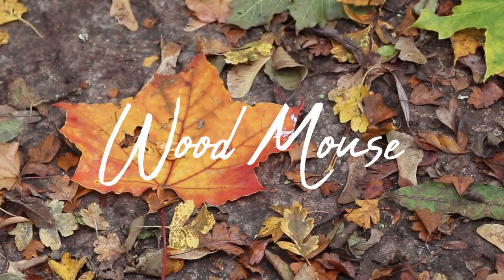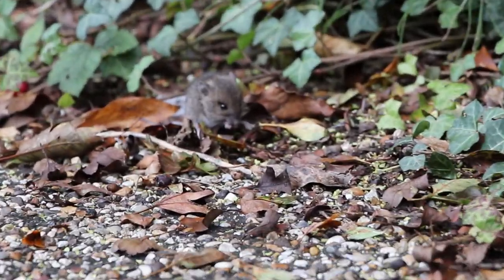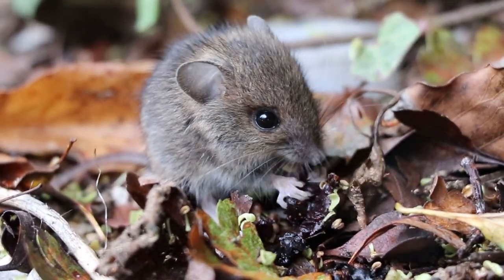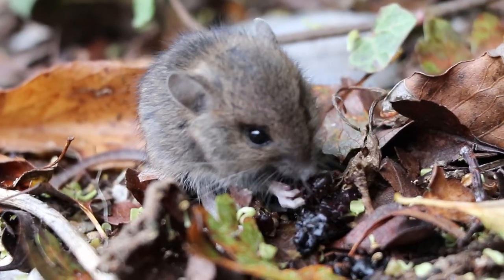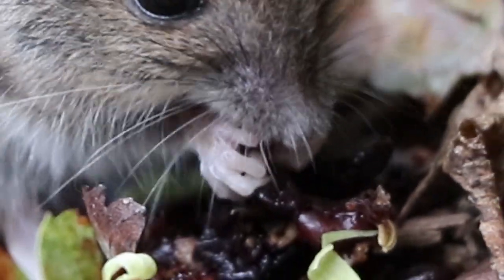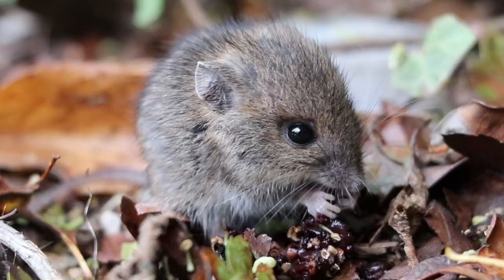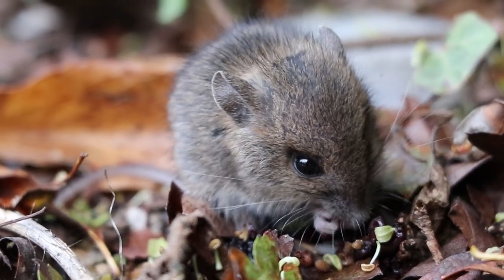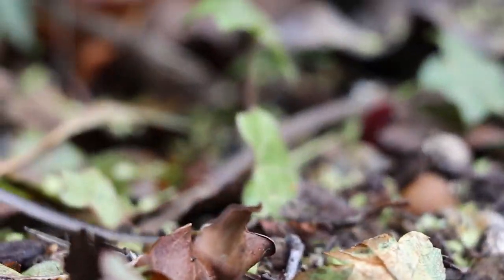Wood Mouse - a short film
A short nature documentary on wood mice, starring a sweet juvenile wood mouse.

"Shortlisted" in Bristol Science Film Festival's "Science Face Amateur" category 2021.

Narrated by Will Pearce
Filmed, Edited, and Produced by Alicia Hayden
Script written by Alicia Hayden
Nature audio recorded by Alicia Hayden

Information sourced from the Mammal Society and the Wildlife Trust, as well as research by Leoni, Canova & Saino (2005), and Sunyer, Munoz, Bonal & Espelta (2013)